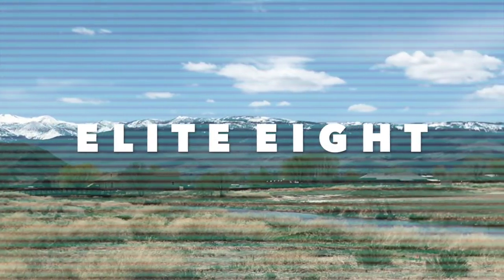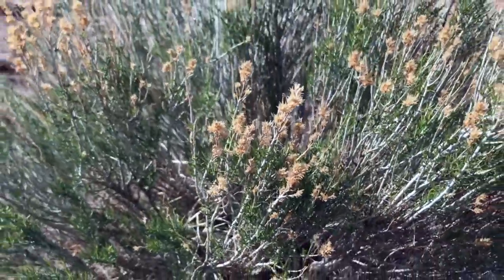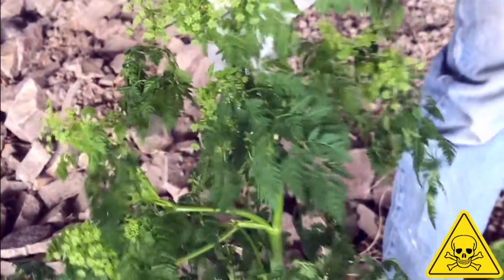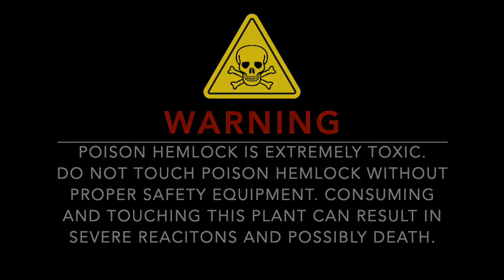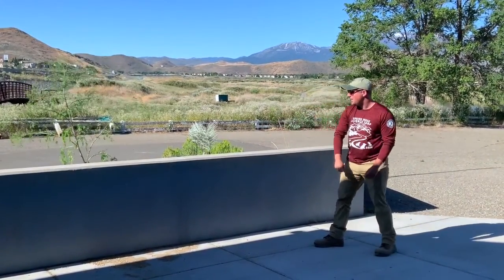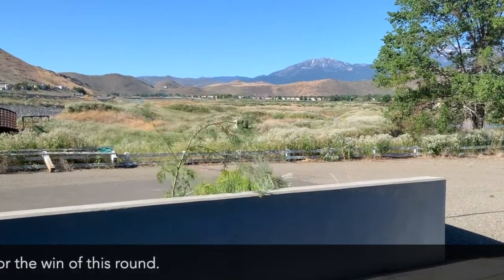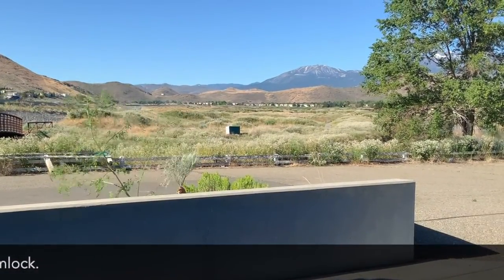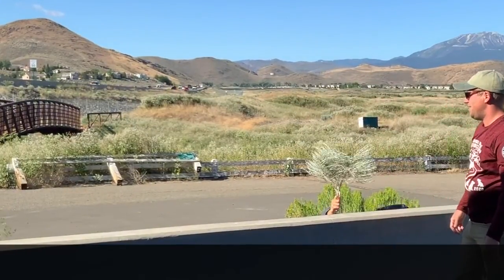In the Wetland: Species Smackdown Vol. 10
Join Sister Nature and our Wetland Restoration Techs for the next installment of Species Smackdown with Truckee Meadows Parks Foundation! Learn about native and invasive plants as we search for the true champion of the high-desert climate. This week: Rabbitbrush vs. Poison Hemlock

Check out the noxious weed list to learn more about what backyard brawlers could be invading your turf:

Make sure to follow the Parks Foundation on Facebook and Instagram to receive all our WetlandWednesday updates, and more!